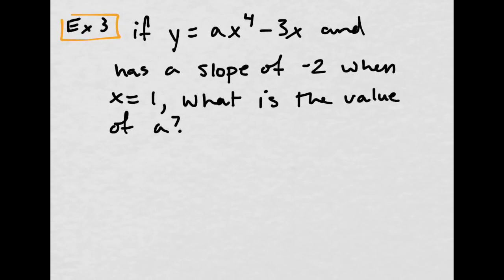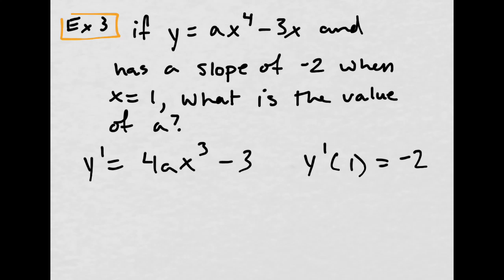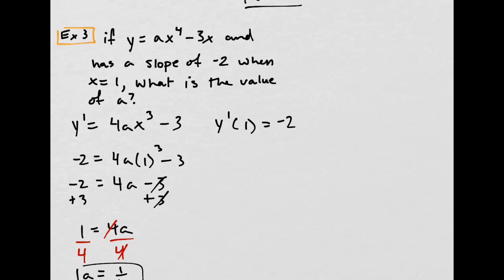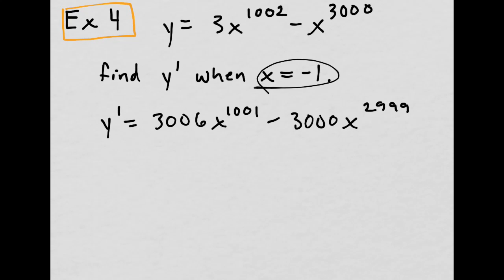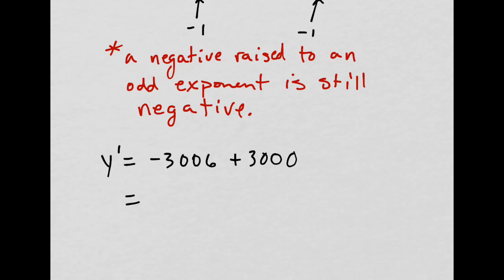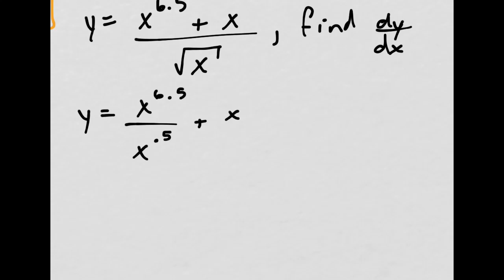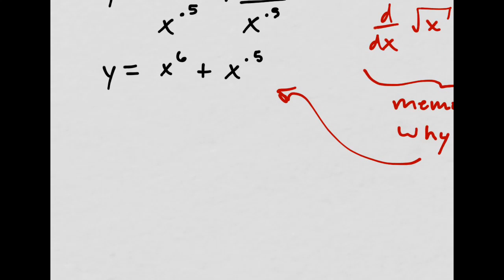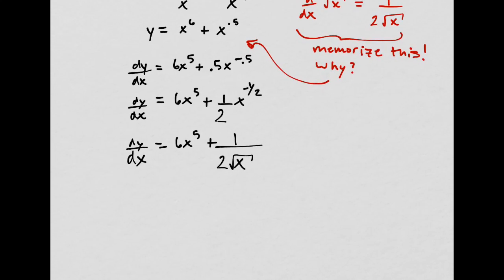Power Rule for Taking Derivatives (advanced) part 2